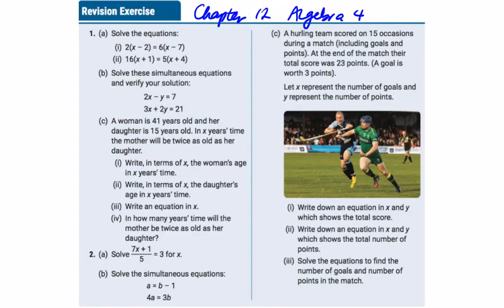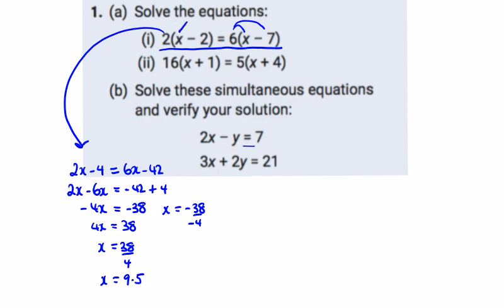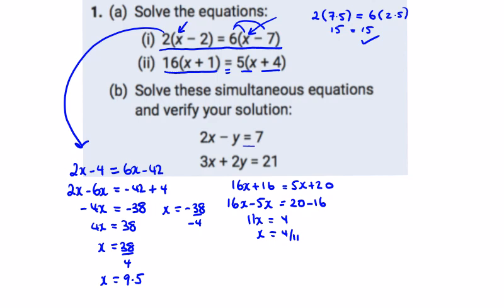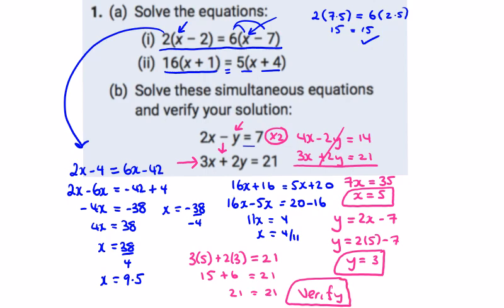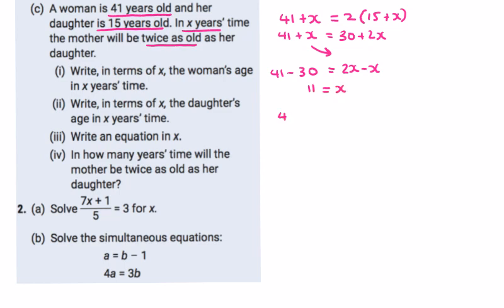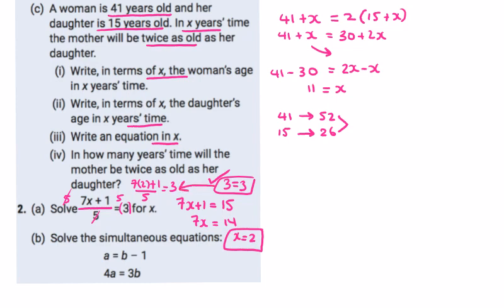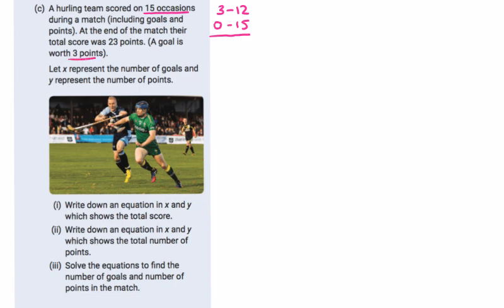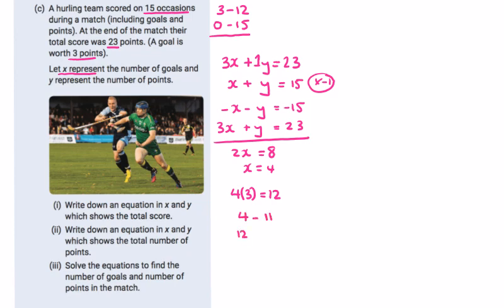Revision Exercises Q1-2 Ch12 Algebra 4